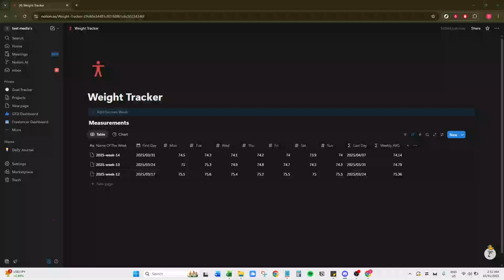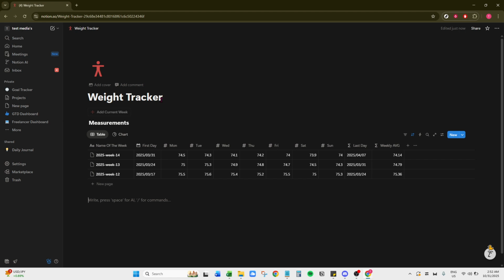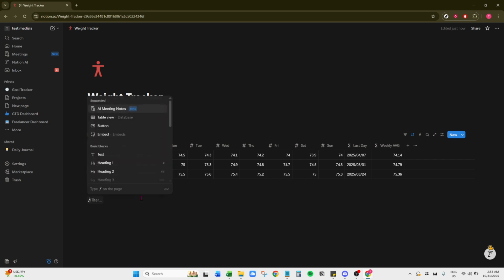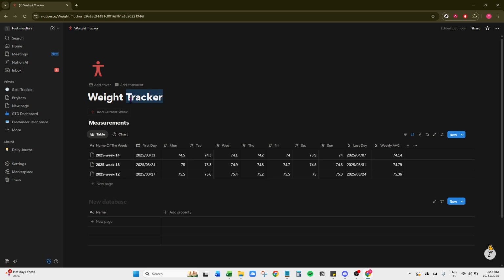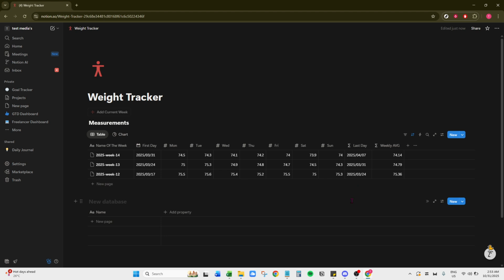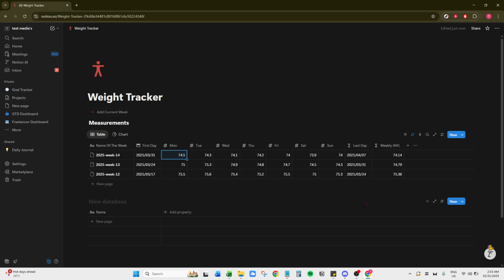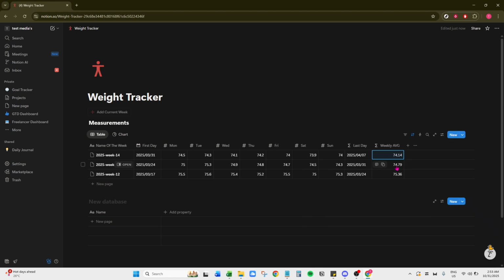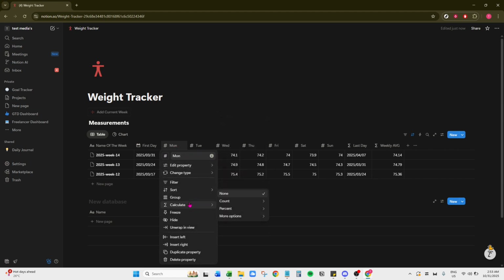How To Make A Notion Weight Tracker [2026 Guide]